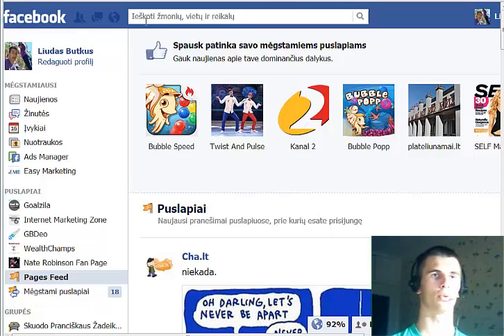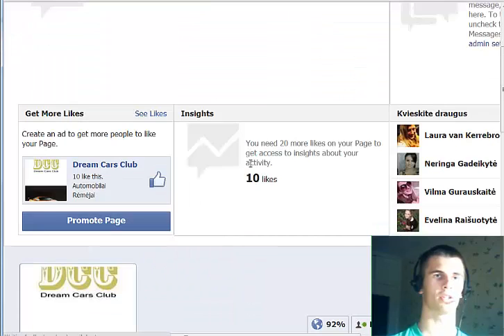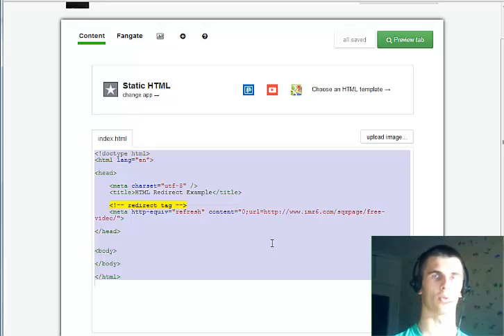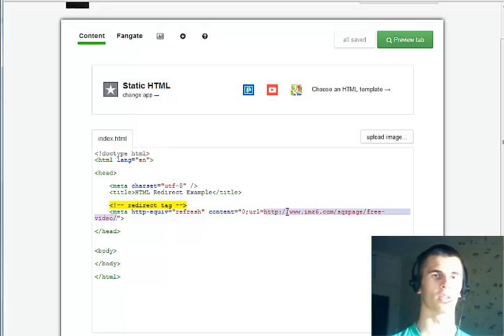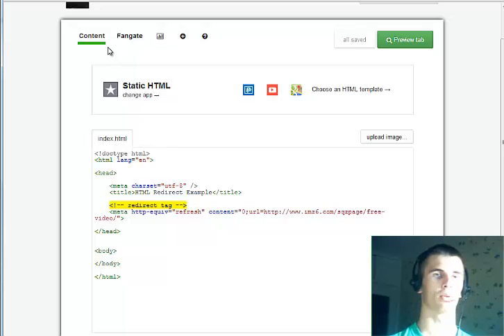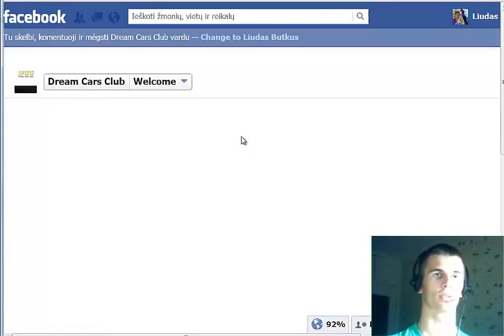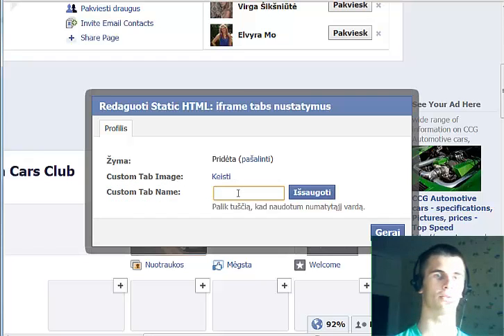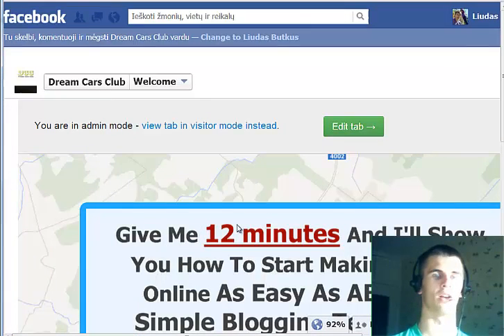How To Generate Leads Using Facebook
To generate leads using Facebook you need to be able somehow to link from your fanpage to your squeeze page and better yet to have you squeeze page directly on Facebook. I have tried out different apps how to do that, but didn't quite found something that fits perfectly for me until now.
Using the static HTML app is very easy, you can load any HTML code there and have it appear on your Facebook's fanpage tab. I show you how to configure it in this video.